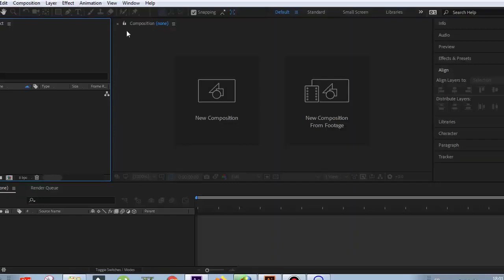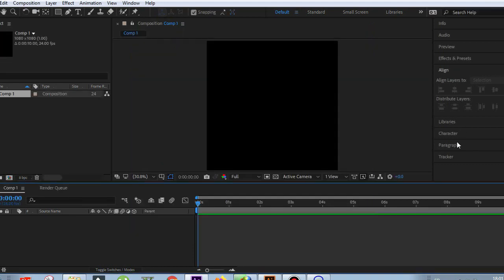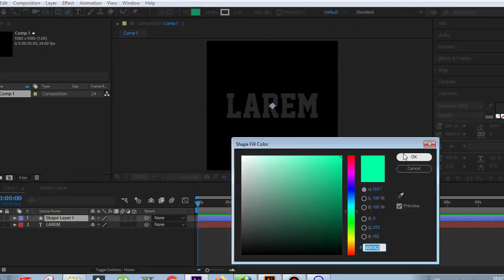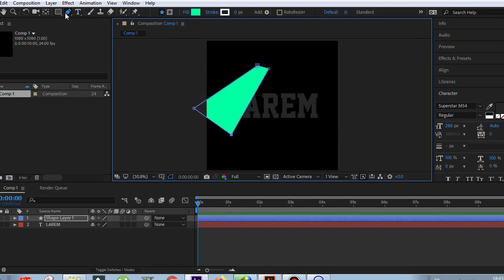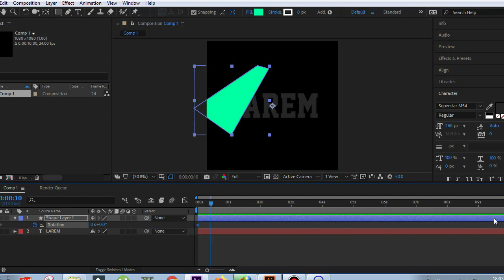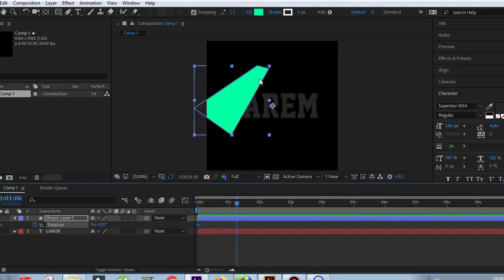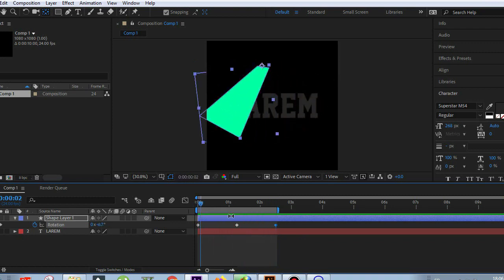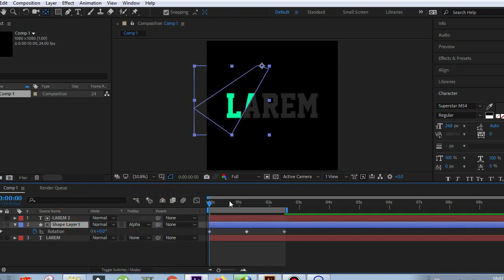Text animation on After Effects (AE Tutorials) Larem Designer